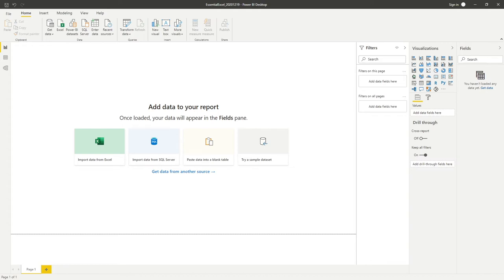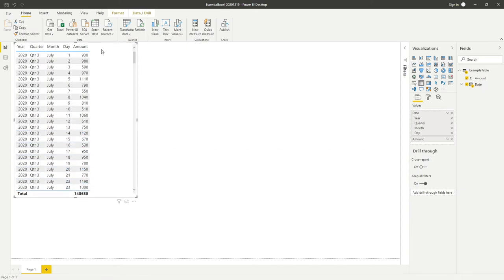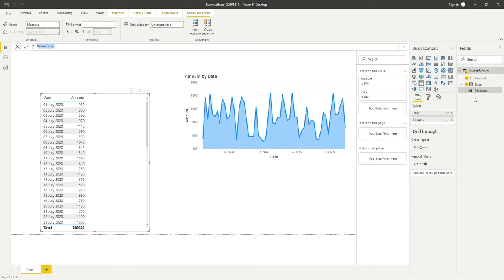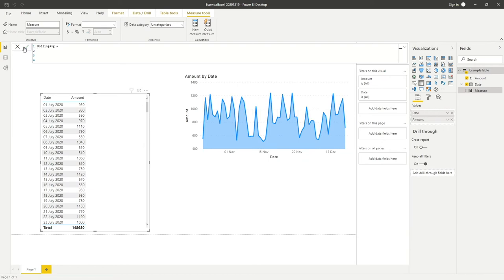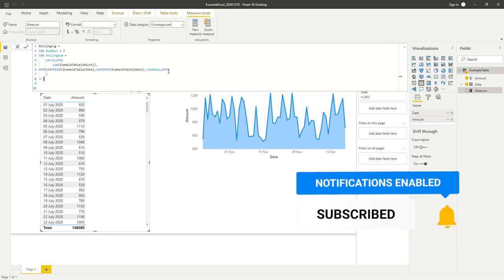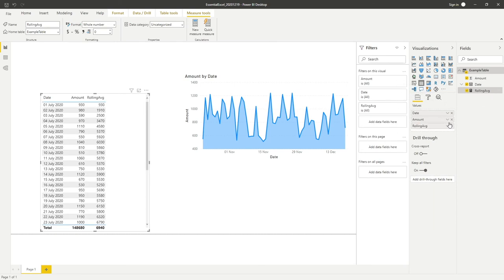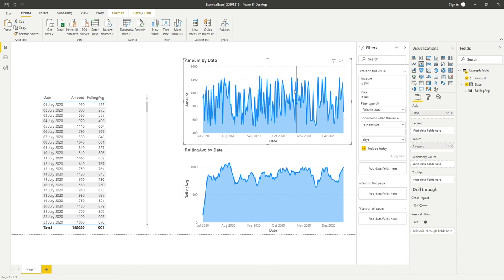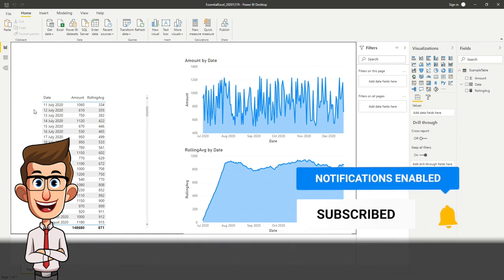Calculate a Rolling Average in Power BI Using DAX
In this video we demonstrate how to calculate a rolling average in power bi using DAX. In this example we look at a rolling 7 day average, but our formulas can easily be updated to reflect a period of your choice.